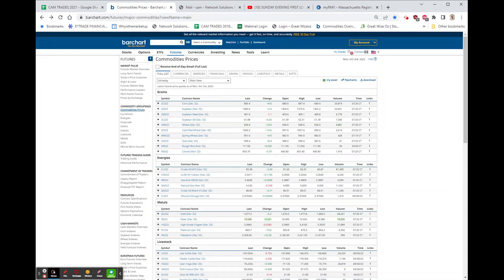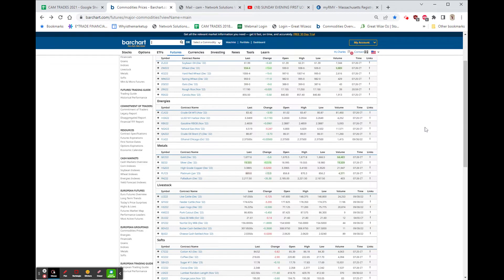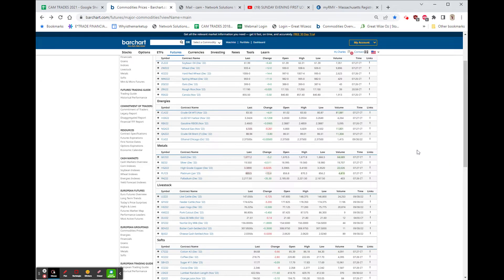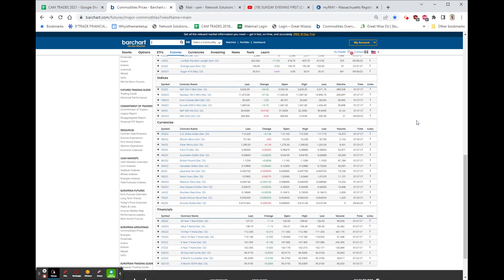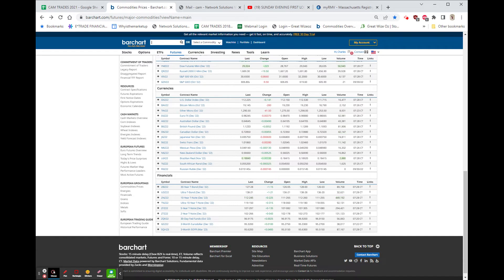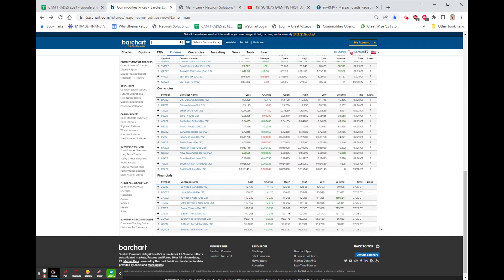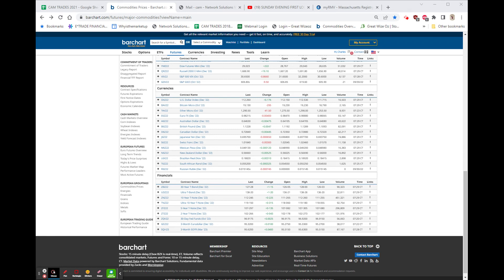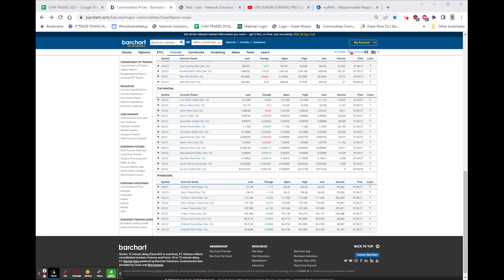FUTURES HIGHER, GOLD, OIL, GRAINS, TSLA DELIVER MISS (-4.8%), CS RESTRUCTURES!!: Oct 3, 2022 8:40 AM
PRE-OPENING COMMENT
 VIDEO# 1477